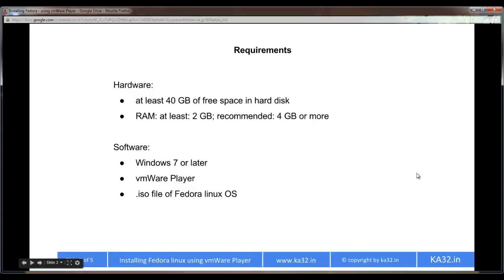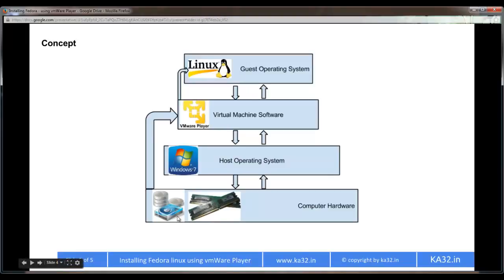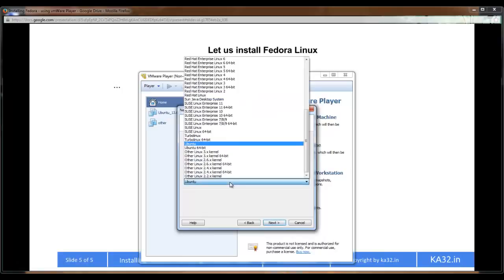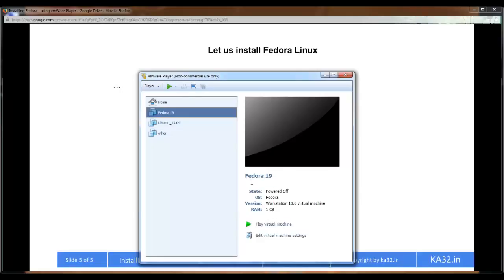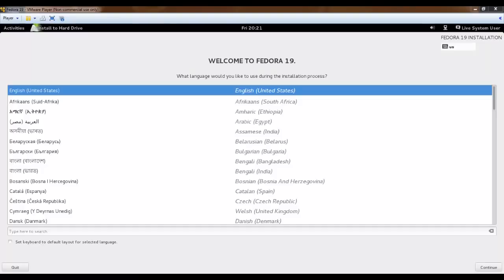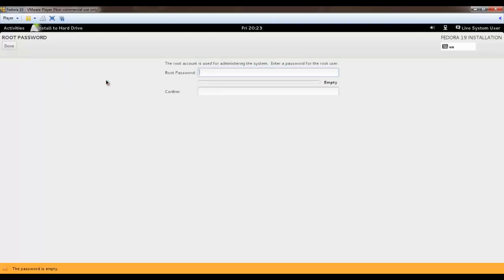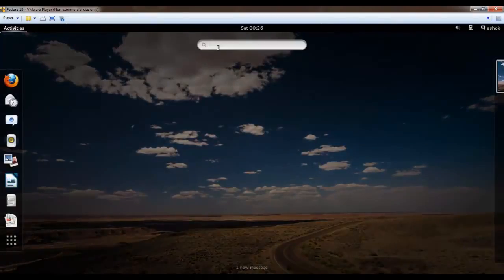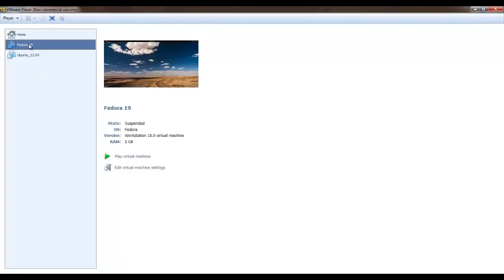Easily Install Fedora Linux on Windows 7 using vmWare Player